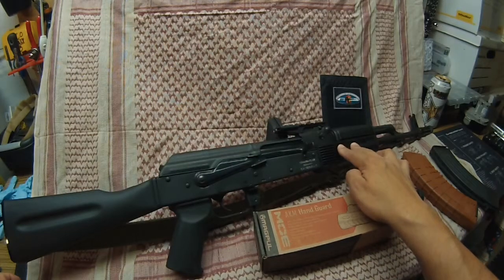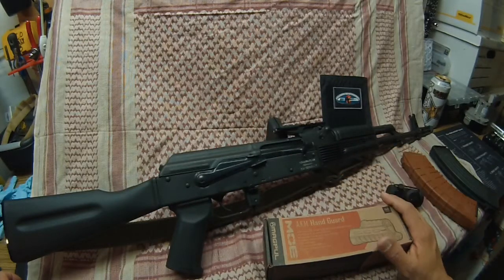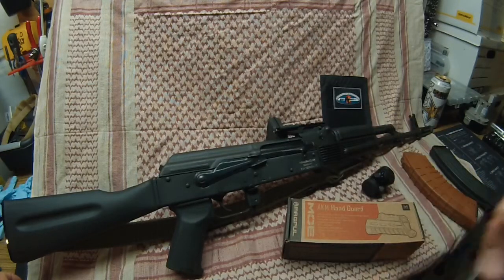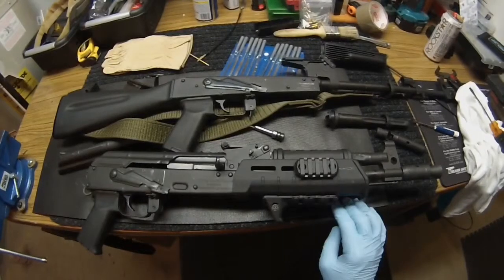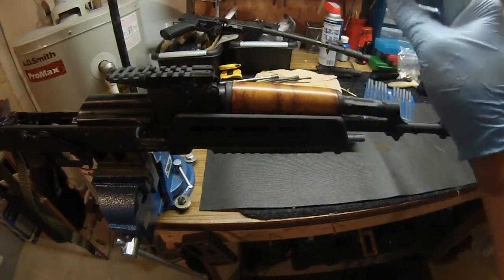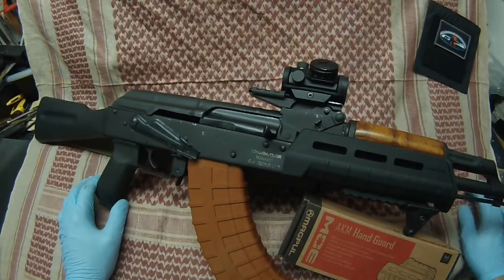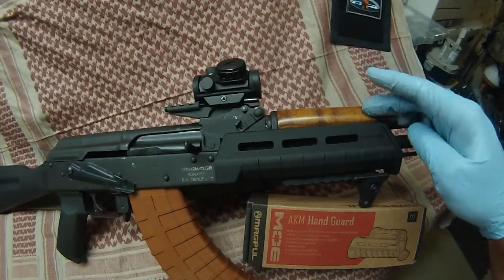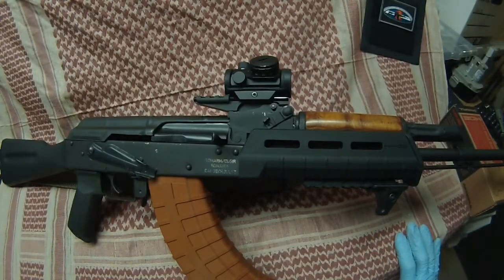WASR 10/63 Recycled Parts.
Snowed in and got bored. Just using existing parts and cannibalizing other guns.